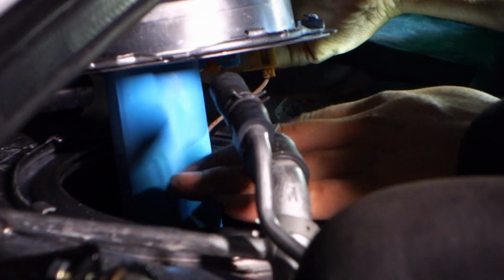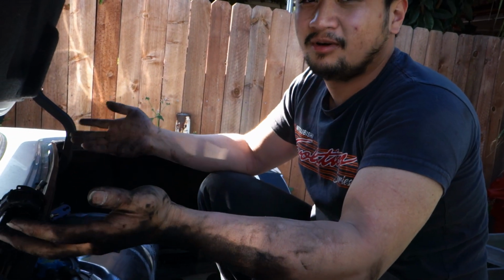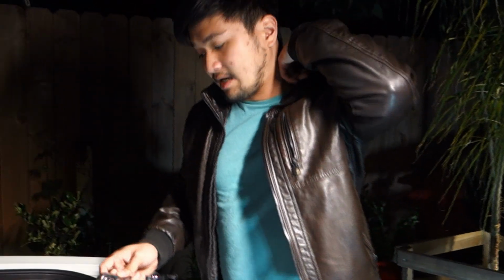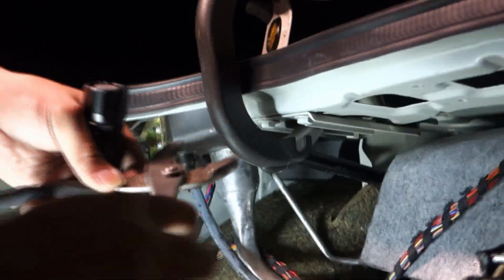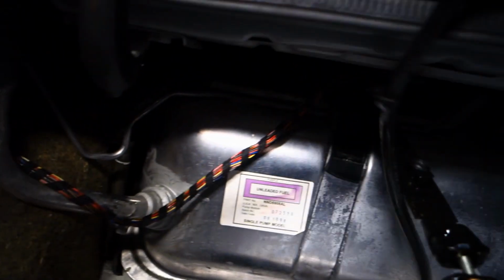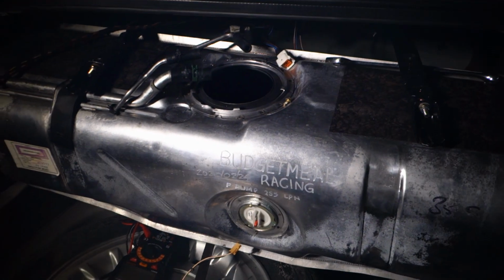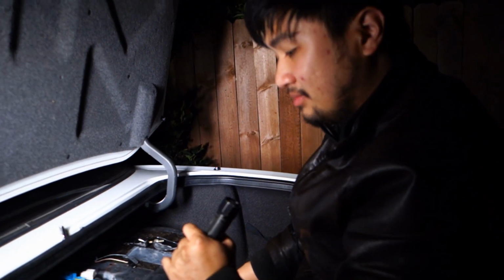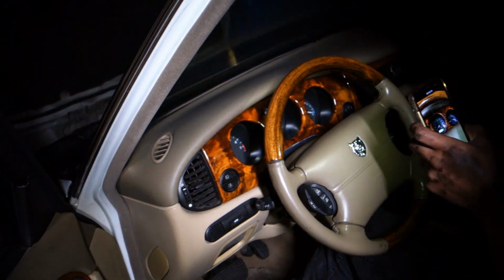Jaguar On A Budget - How To Fix Fuel Pump!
We got a Jaguar XJ Vanden Plas with 85k on the clock for a grand!
Issue? It doesn't start.
This video will show you how to replace a faulty fuel pump on a Jaguar XJ!